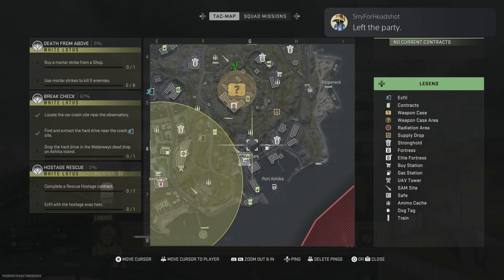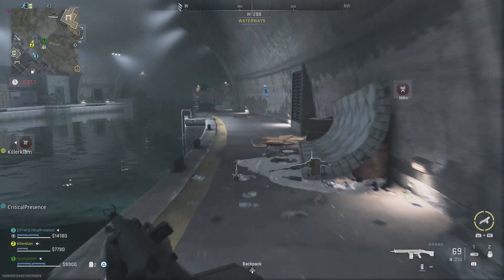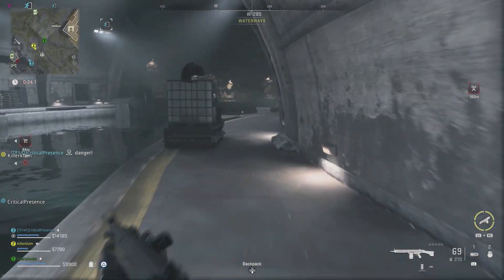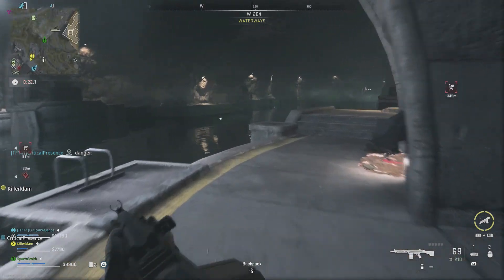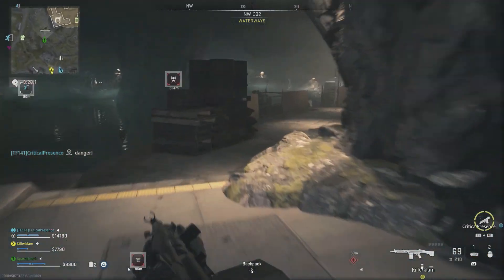Where To Find The Waterway Dead Drop On Ashika Island In COD (Call Of Duty) DMZ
In this video we show you where to find the Waterway Dead Drop on Ashika Island in COD DMZ